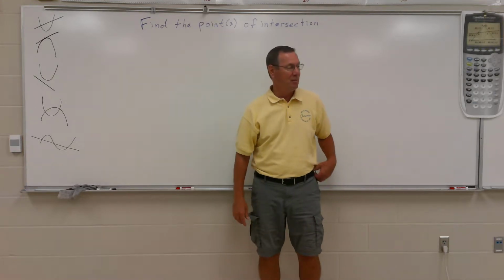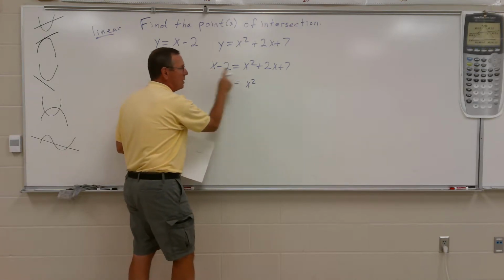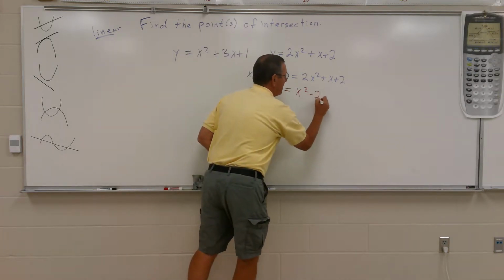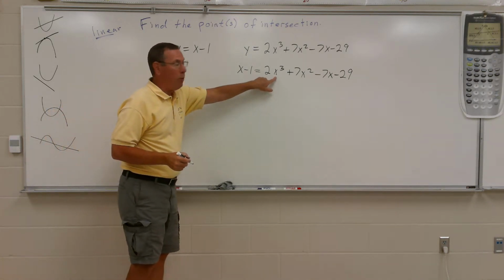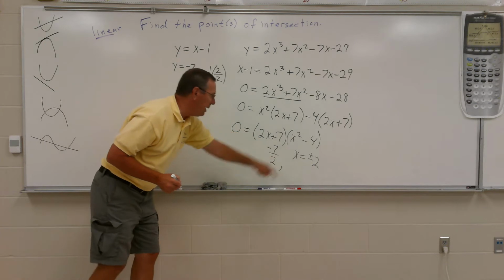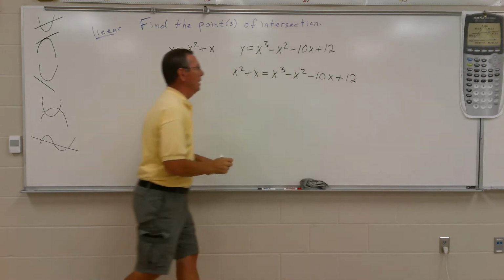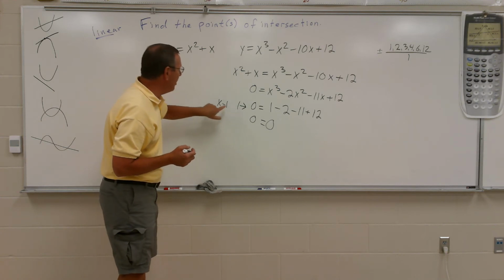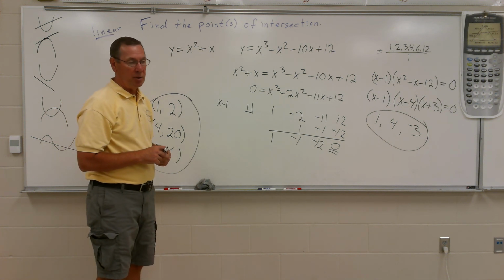Pre Calc HW 31 8 10 17